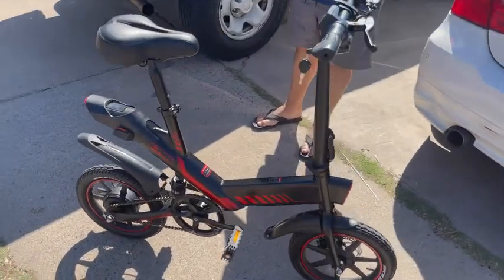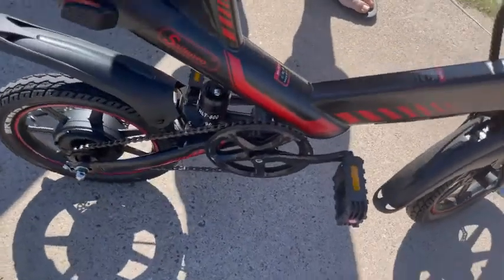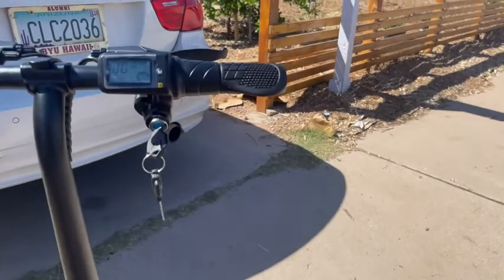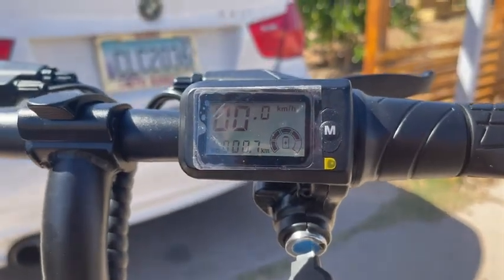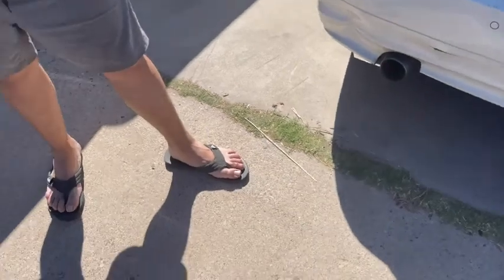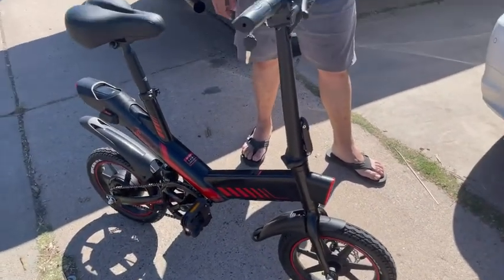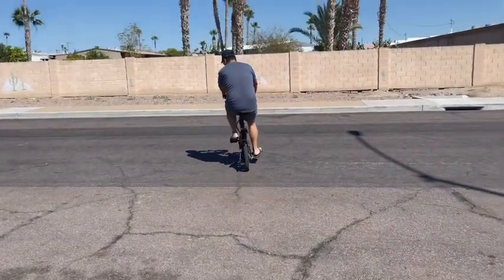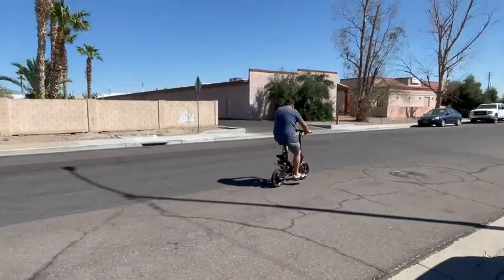Electric Bicycle, Sailnovo 14'' Electric Bike for Adults and Teenagers with 18.6MPH Waterproof Foldi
Sailnovo 14'' Folding Electric Bike for Adults, Peak 500W Ebike for Teenagers, 20 MPH Ebike, Up to 50 Miles Foldable Electric Mini Bicycle with 374WH Battery, LCD-Display, Dual Suspension

Sailnovo 14'' Folding Electric Bike Review: A Comprehensive Look

Introduction: The Need for Convenient Transportation

As a busy professional, I often find myself needing a quick and efficient way to get around town. Traffic jams and limited parking spaces make driving a car a frustrating experience, and walking or cycling isn't always practical for longer distances. This is where the idea of an electric bike started to appeal to me, offering the convenience of motorized transportation while still providing the benefits of physical activity. The Sailnovo 14'' Folding Electric Bike seemed like a perfect solution, promising a